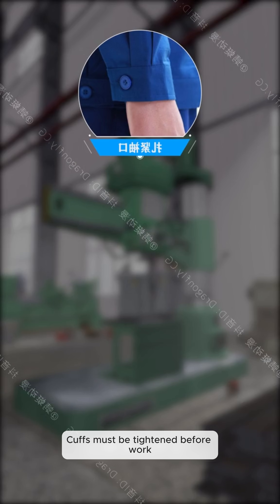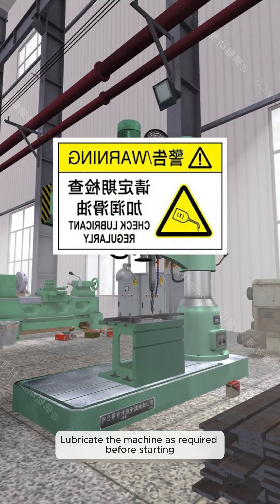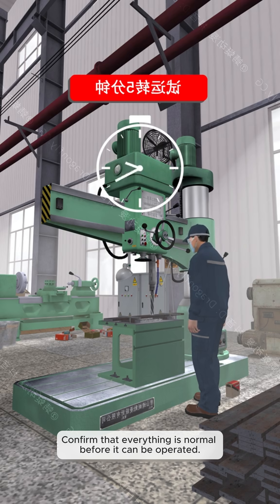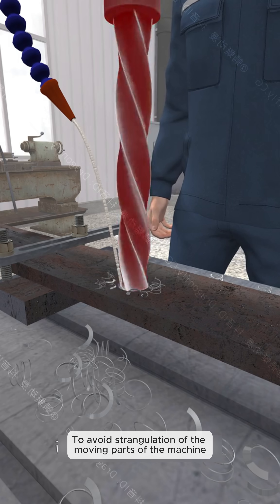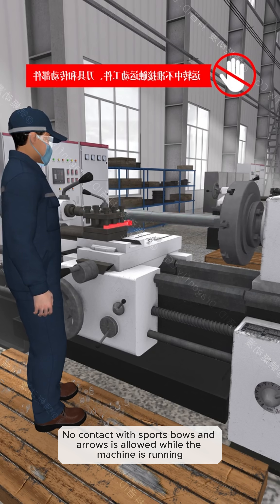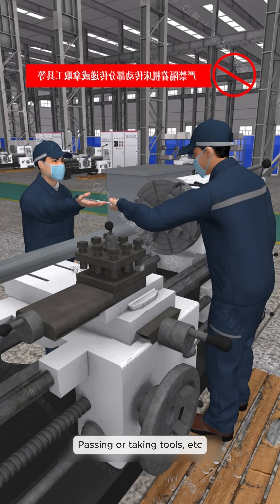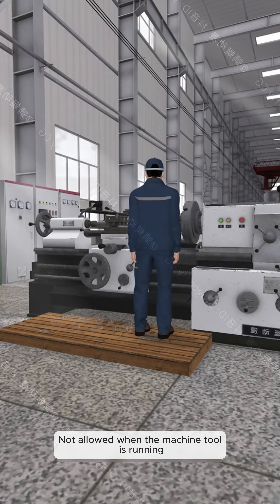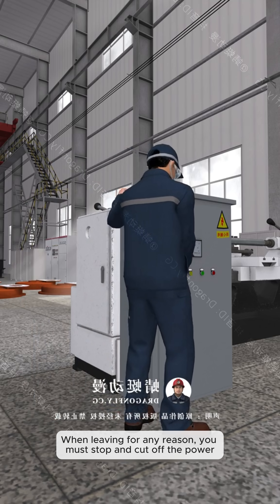constantly entangled occupationalsafety .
🛑 MACHINE SAFETY: The Golden Guide to Avoid Serious Injuries

Injury Alert! Thousands of workplace accidents occur each year due to improper machine operation. This video is mandatory viewing for all workers and technicians in a manufacturing environment.

We will delve into the most important topics to help you work safely:

Identifying hazards: Moving parts, pinch points, and cutting areas.

PPE rules: Safety glasses, cut-resistant gloves, safety shoes... When should they be used?

Implement Lockout/Tagout (LOTO) during cleaning, maintenance, or disassembly.

Never overlook machine guards.

Safety is not an option; it is a prerequisite. Learn how to protect yourself and bring your teammates home safely every day.